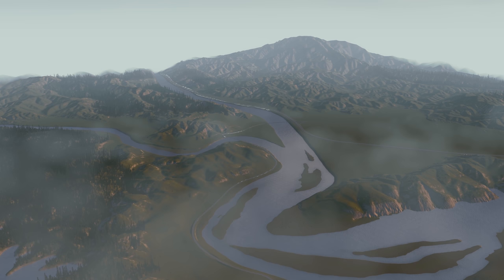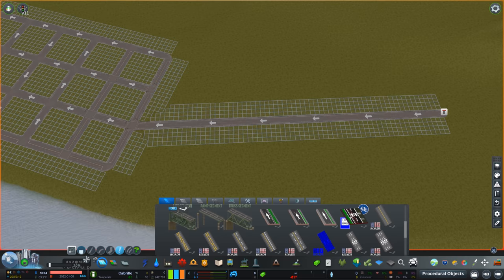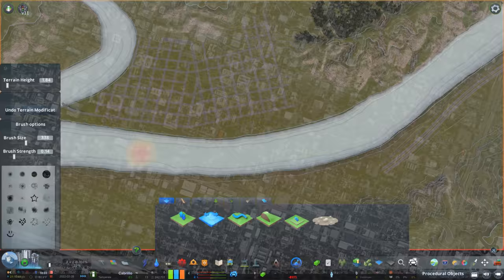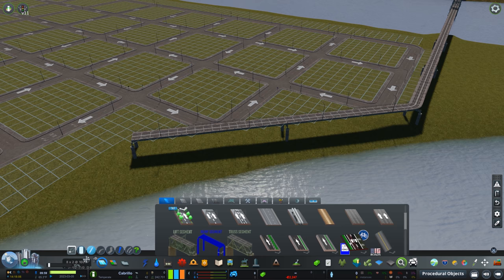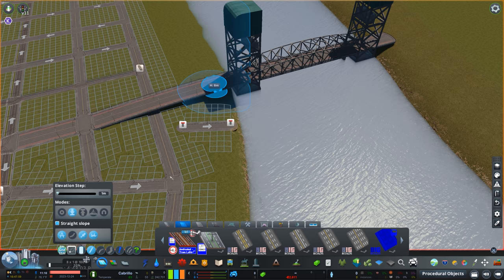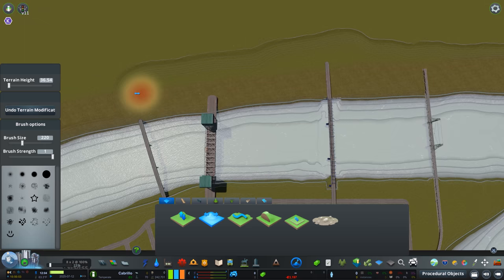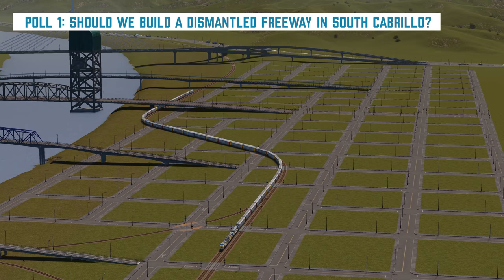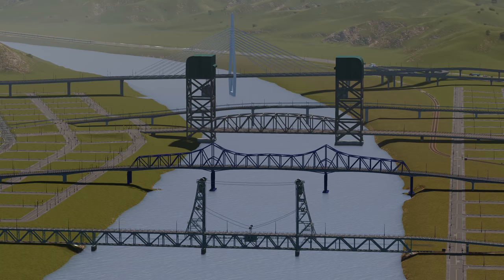Planning Cabrillo's Urban Infrastructure | Cities Skylines #2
Welcome to Cabrillo, set in beautiful Northern California! In this episode, we plan the downtown road layout for the city and build some cool bridges.

Cabrillo is a city set in Northern California with many different influences. A few you might notice are Portland, Oregon, the East Bay in the San Francisco Bay Area, and even Pittsburgh, Pennsylvania. I'm building my own synthesis. I'm focused on demonstrating and addressing some of the biggest issues facing Californian urban planners and community activists alike: the housing crisis, auto dependency, air pollution, inequality, and climate change, among others. I won’t be painting the picture of a perfect city; Cabrillo will have its share of all of the problems listed above and many more. But it will be on the right track. A democratic force has swept over the city, a force that refuses to settle for half-measures. How will Cabrillans tackle the challenges facing their city and other West Coast cities in the twenty-first century? Watch to find out, and fight for better solutions along the way to make sure your voice is heard.

MUSIC
Cabrillo's soundtrack consists of music by Sarah, The Illstrumentalist.

VIDEO CONTENTS
0:00 Intro
0:37 Inspiration Station
1:44 Timelapse: Planning the downtown road layout
6:30 Timelapse: Building the first bridge
7:58 Timelapse: Planning the light rail system
9:36 Timelapse: Building more bridges
11:56 Timelapse: Planning the road layout for South Cabrillo
14:16 Poll segment: Cast your vote!
15:33 Outro and tour

PC SPECS
CPU: Intel Core i7-5820K 3.3GHz 6-Core
GPU: GeForce RTX™ 2070 WINDFORCE 2X 8G
CPU Cooler: Corsair H100i 77.0 CFM Liquid Cooler
Motherboard: ASRock X99 Extreme4 ATX LGA2011-3
Memory: G.Skill Ripjaws 4 series 32GB (8 x 4GB) DDR4-2666
SSD: Crucial MX100 256GB 2.5"
Hard Drive: Seagate Barracuda 3TB 3.5" 7200RPM